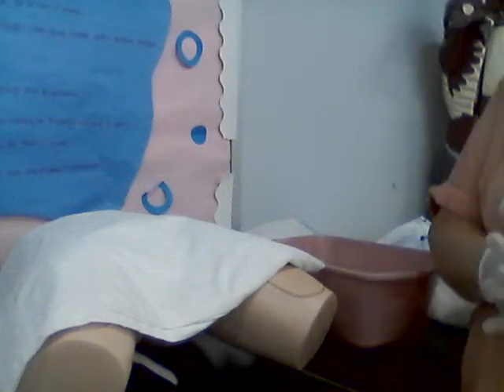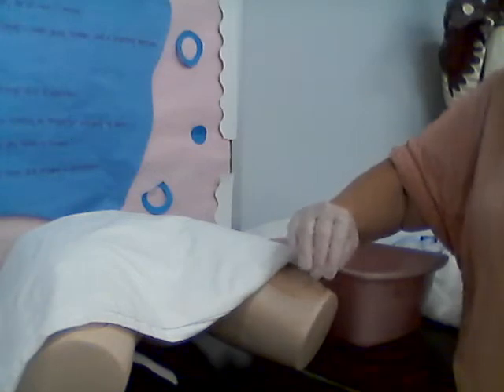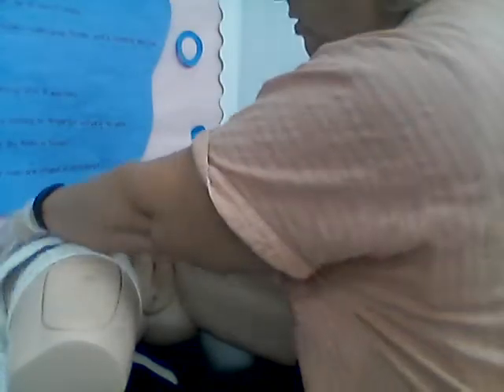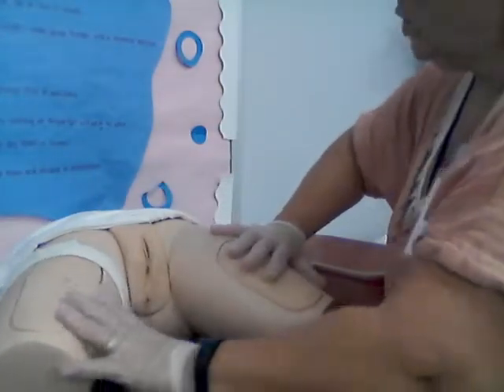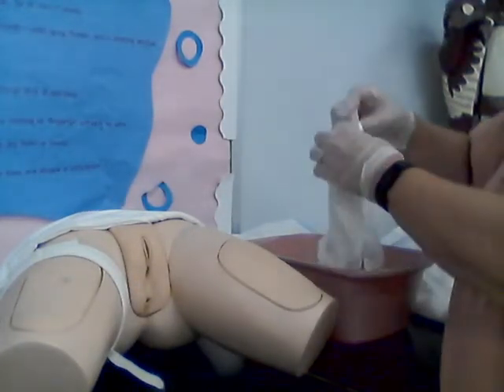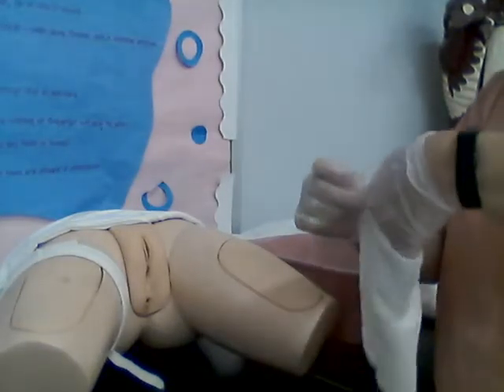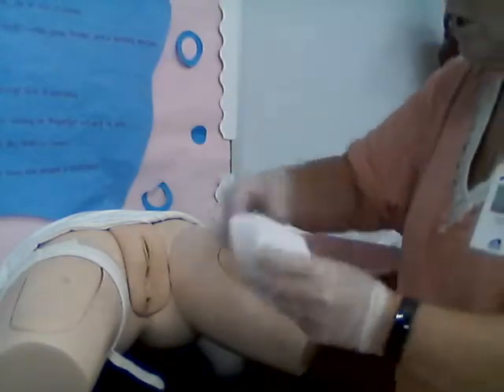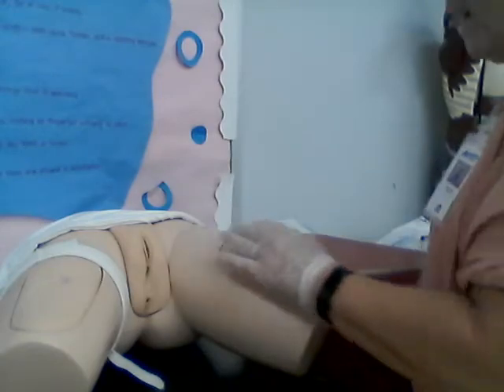Close Up of Female Peri Care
This is a close up of Female Peri Care , you can watch the entire skill on the Female Peri Care Skill.